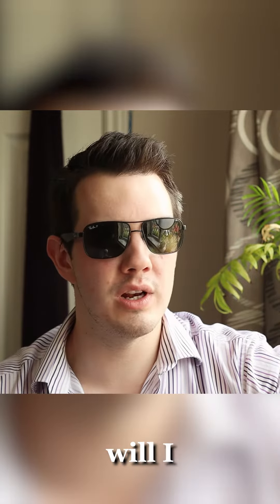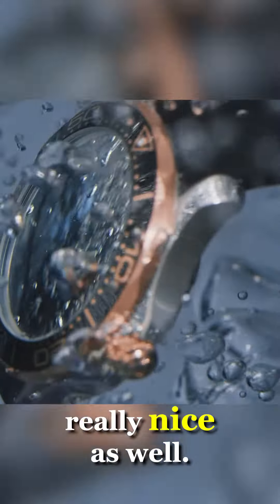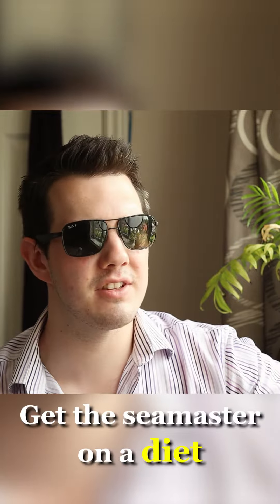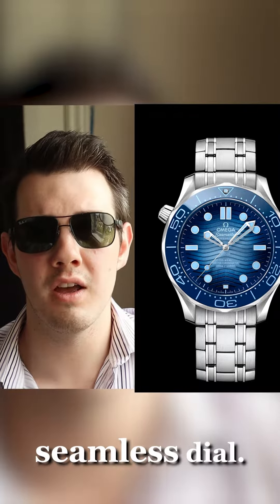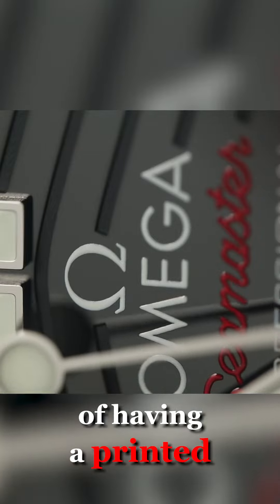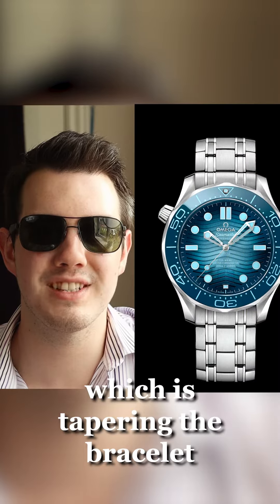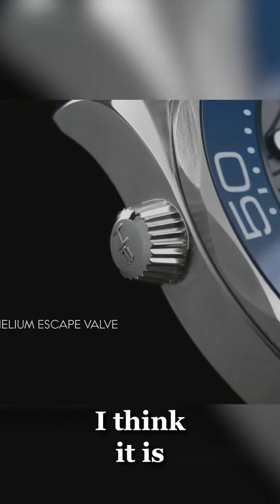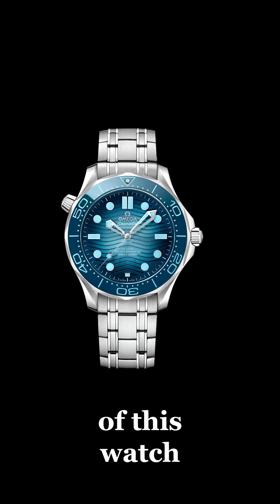Prototype Omega Seamaster 300m (Short Version) - Ripires Reviews